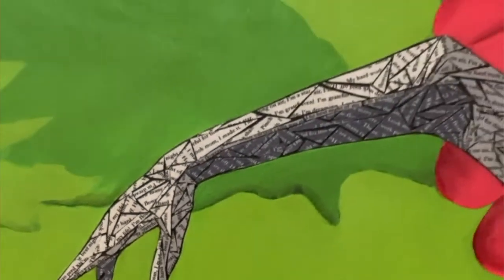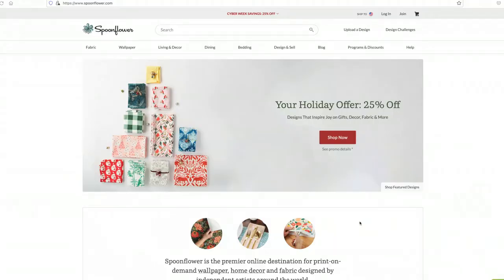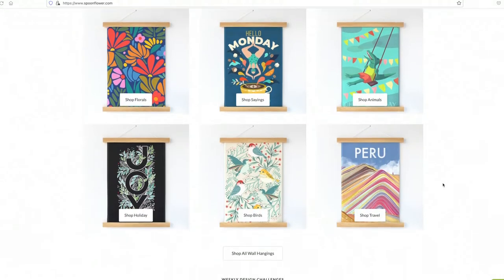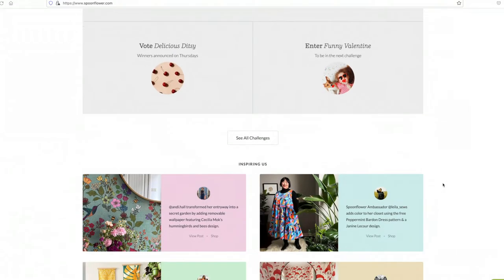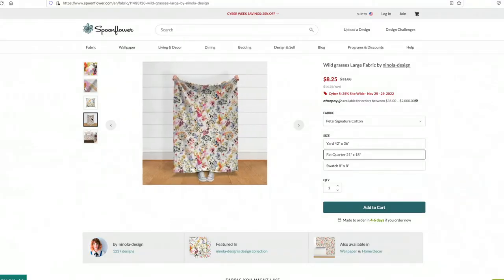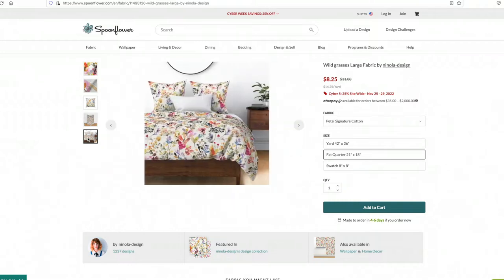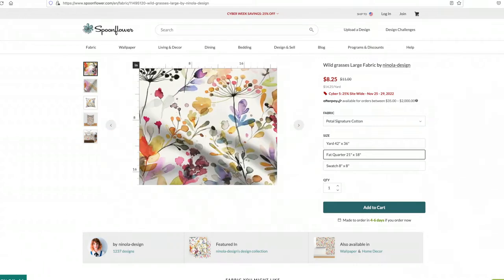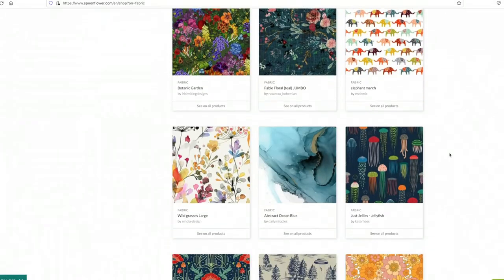2 Ways to Create Custom Printed Fabric | Create fabric for your mixed media art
2 ways to create custom printed fabric for your next mixed media art project. I have been using fabric in my art for 10 years. But not just any fabric, custom printed fabric. Because the fabric is printed with text many people think it's paper collage but fabric is more durable. When applied to the canvas it's permanent.

I hope to inspire you to try to create fabric for you mixed media art projects.